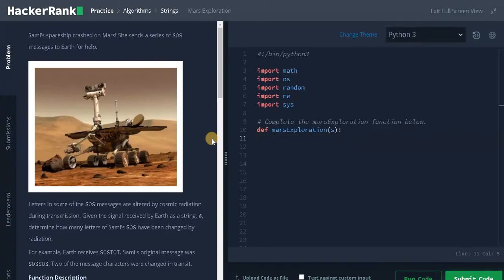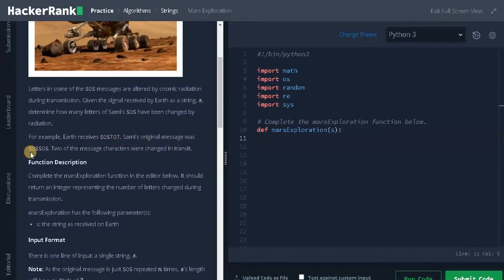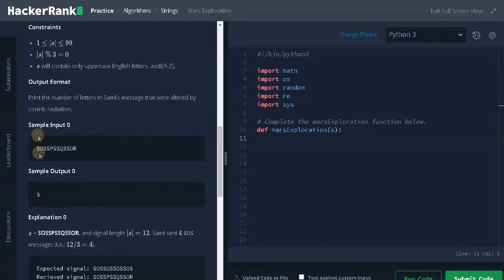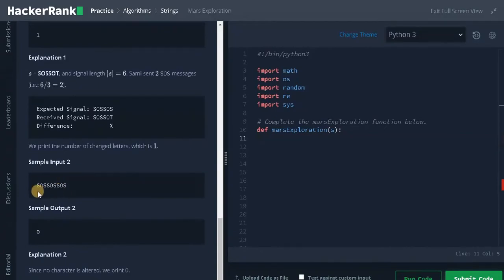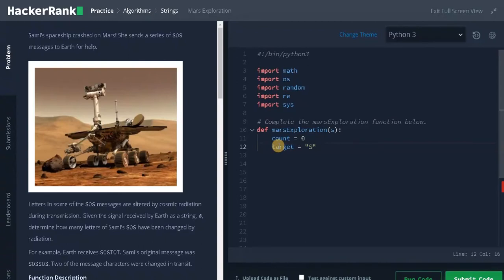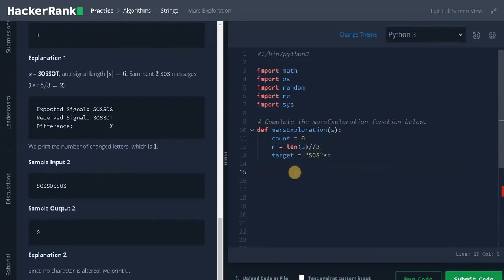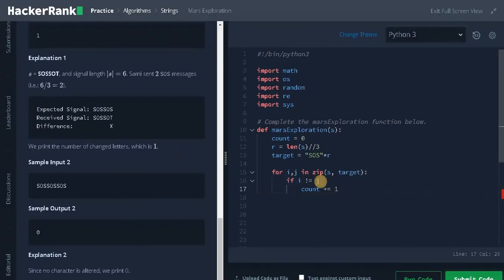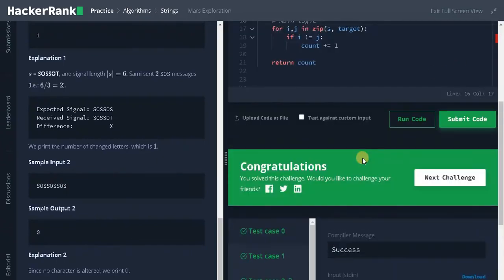83 - Mars Exploration | Strings | Hackerrank Solution | Python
⭐️ Content Description ⭐️
In this video, I have explained on how to solve mars exploration problem using simple condition in python. This hackerrank problem is a part of Problem Solving | Practice | Algorithms | Strings | Mars Exploration and solved in python. The complexity of this solution is O (n).